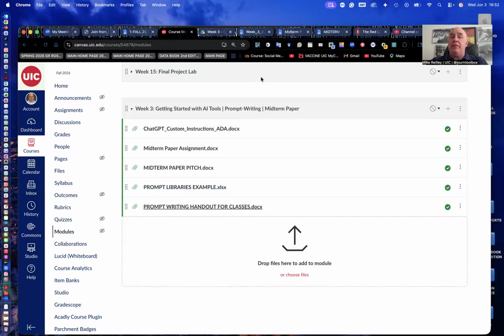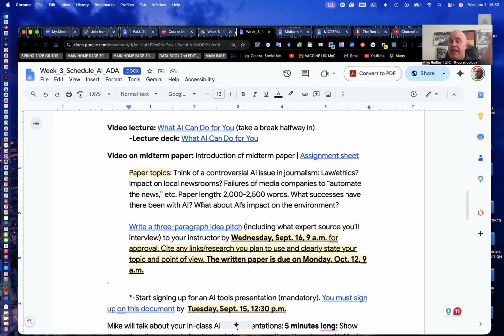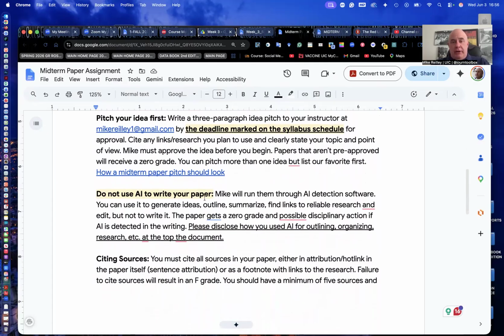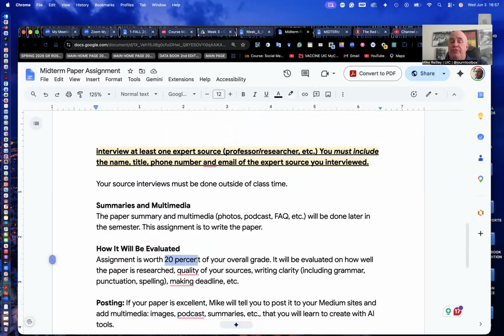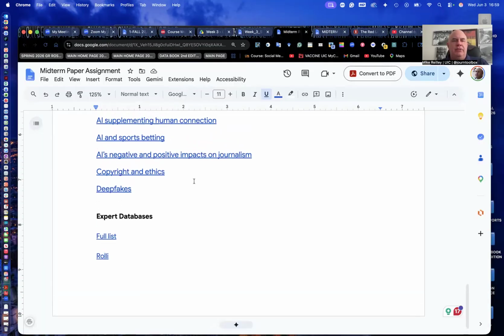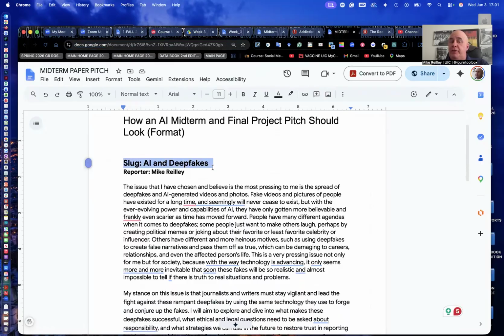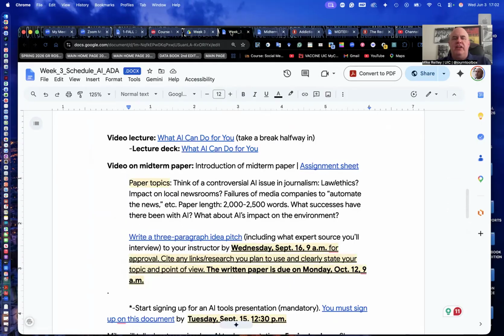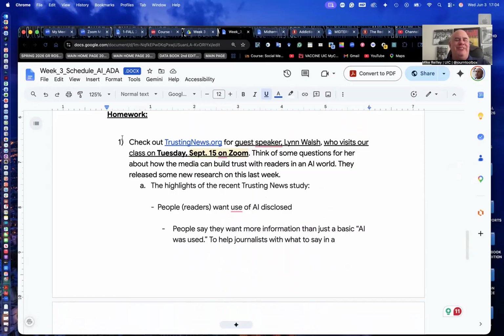AI and Journalism: Week 3 Midterm Paper Instructions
In this video, Mike Reilley gives instructions for the midterm paper and how to frame an idea pitch.